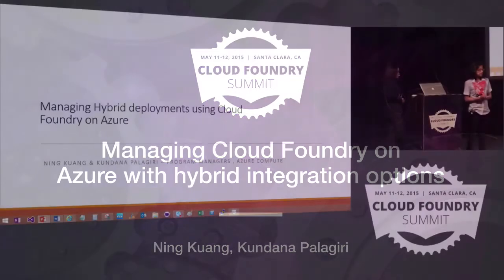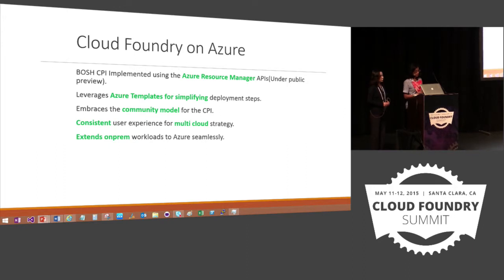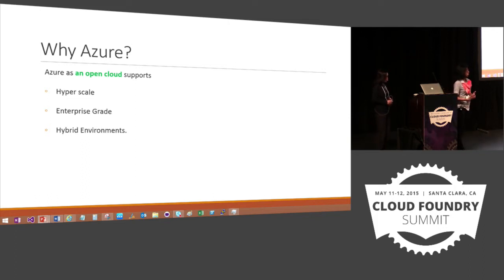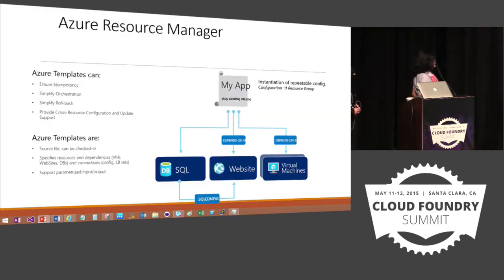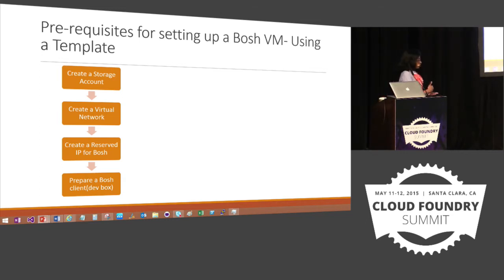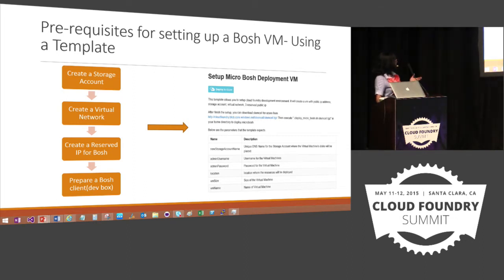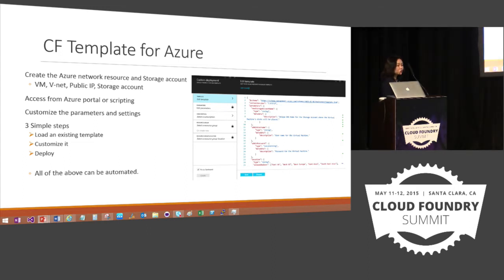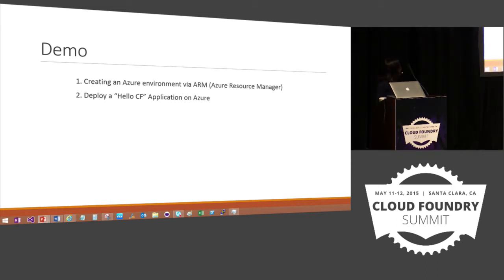Managing Cloud Foundry on Azure with hybrid integration options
Managing Cloud Foundry on Azure with hybrid integration options - 04 Ning Kuang, Kundana Palagiri 720p